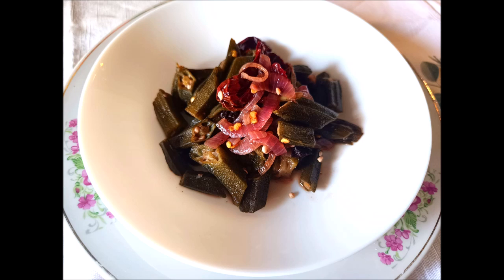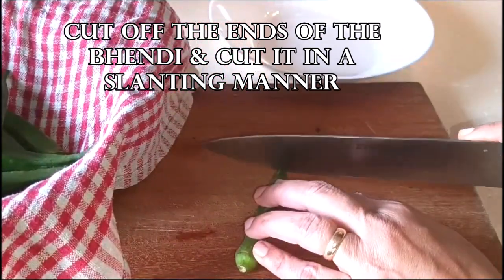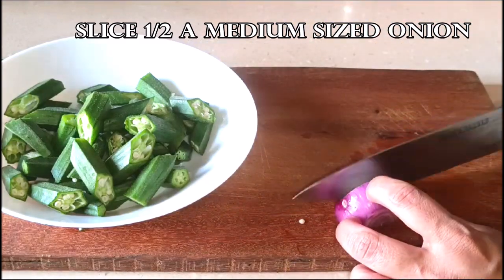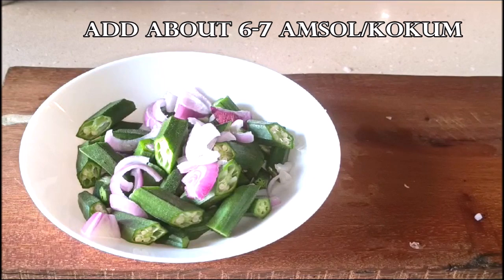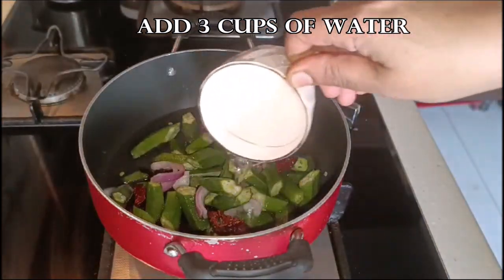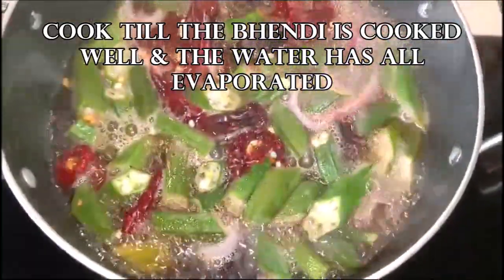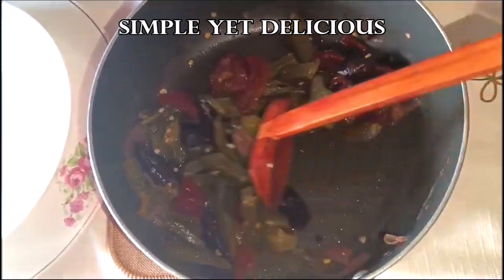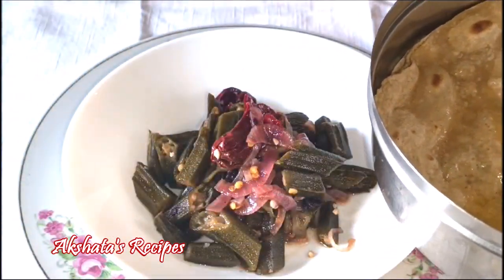Goan Bhendi/Okra Sol Recipe|No Oil Recipe|Lent 2024|@akshatasrecipes#goan#bhendisolrecipe#goanveg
Today I was going through my Mom's Recipe book and came across something from way back when I was a kid and my Mom had made this recipe ,I didn't like the look of it at first but ofcourse I do love Bhendi a lot and thought I'd give it a go,on tasting it ,It was one of my favourite dishes.Very simple and tasty.Goes well with Goan chapatis,
Guess what I didn't know this ,but my very sweet viewer Gracy Pereira just told me that this was given to people who were ill & had a loss of appetite..Wow..Today I learnt how intelligent our ancestors were..home remedies..Amazing ..Thankyou Gracy.

more recipes
pumpkinrecipeseasy pumpkinrecipe pumpkin pumpkinrecipes vegan akshatasrecies pumpkinseason pumpkinspice fallrecipe recipe kobidal cabbagerecipesindian maharashtriancabbagerecipes cobirecipes akshatasrecipes cobidal maharashtrianrecipes marathipadarth चना दाल और पत्ता गोभी की सब्जीcabbagekootu క్యాబేజీ సేనగపప్పు కర్రి రెసిపీപരിപ്പ് , തേങ്ങ ഒക്കെ ഇട്ടിട്ടുള്ള ഒരുଏମିତି ଥରେ ବୁଟ ଡାଲି ବନ୍ଧାକୋବି ତରକାରି ପ୍ରସ୍ତୁତକରି ଭାତ ରୁଟି,ପରଟା ସହିତ ଖାଆନ୍ତ# క్యాబేజీ సేనగపప్పు కర్రి अष्टमी पर विशेष बनने वाले काले चना हलवा की बस 3 खास टिप्स जानलो| Suji ka Halwa Aur Kala Chana